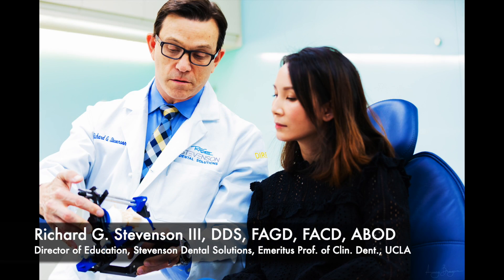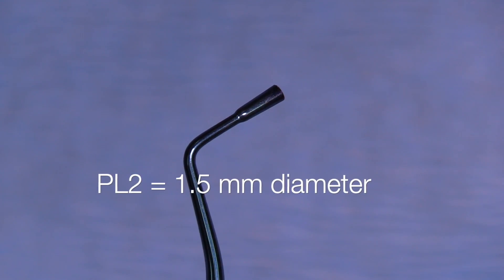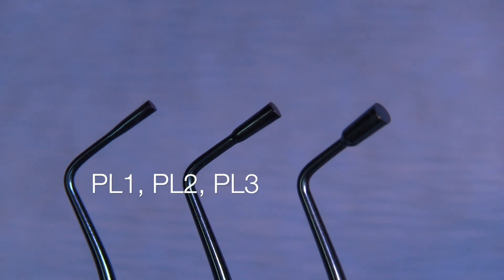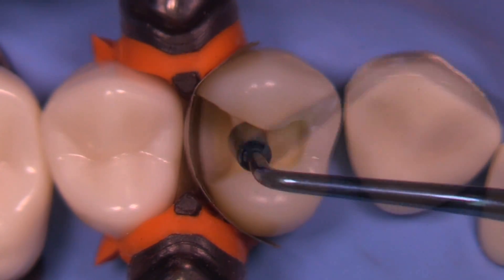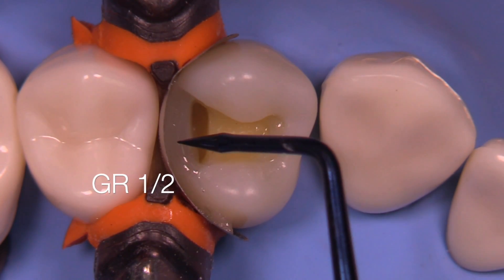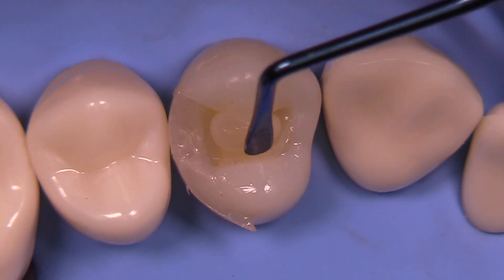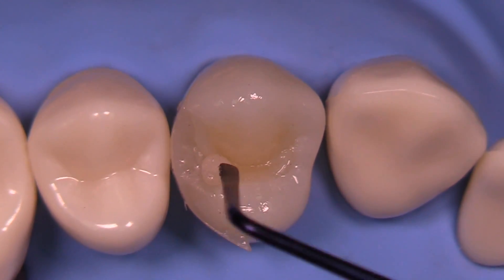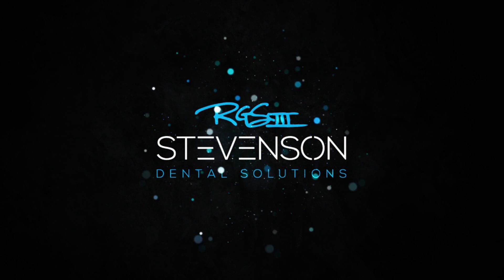How to Use the Composite Mastery Kit for Class II Composite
In this video, Dr. Richard Stevenson demonstrates how to use the NEW Composite Mastery Instrument Kit to restore a class II composite on a typodont tooth.

🎬SUGGESTED VIDEOS
Don't forget to watch 📽 Our other videos. Please check them out :